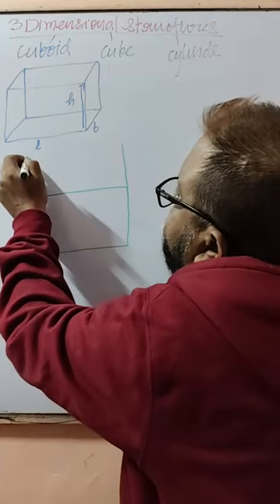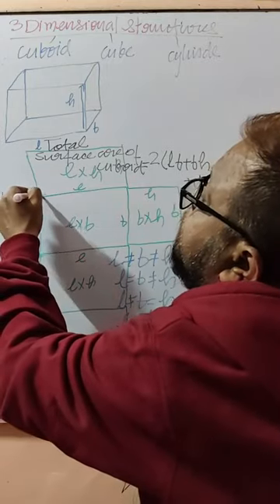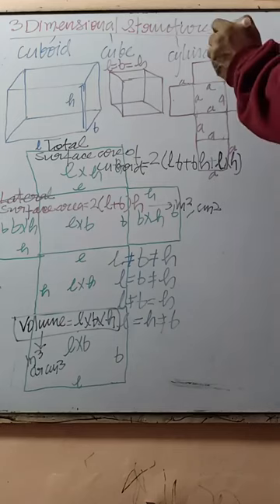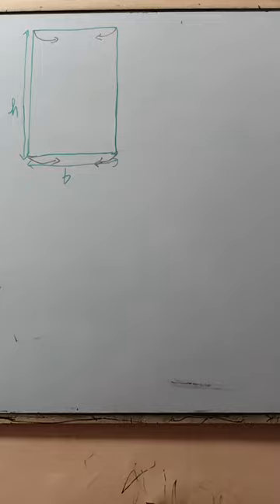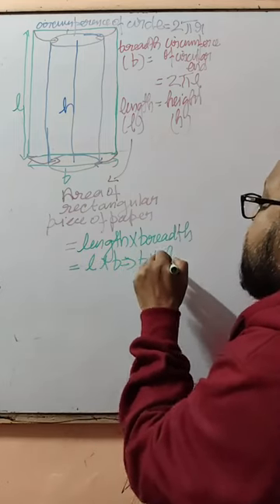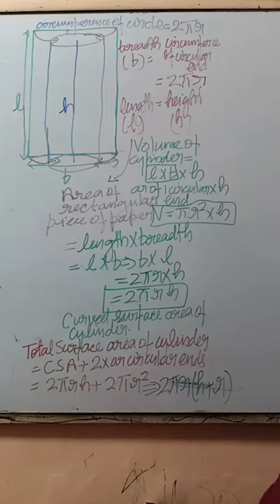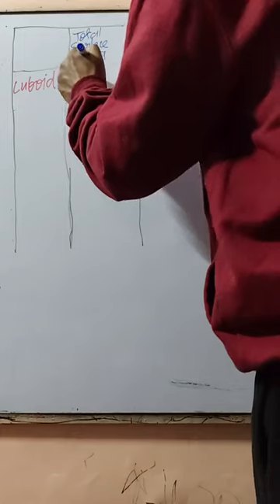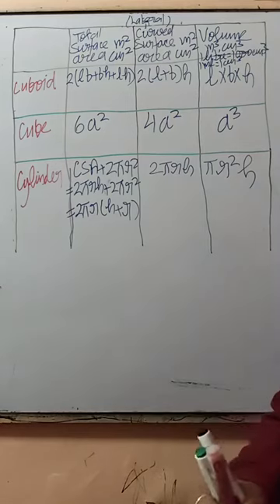formula of TSA, CSA and VOLUME of 3D structures 31122024(8)